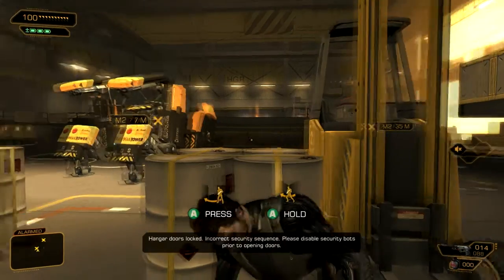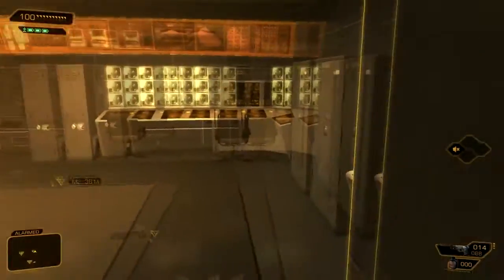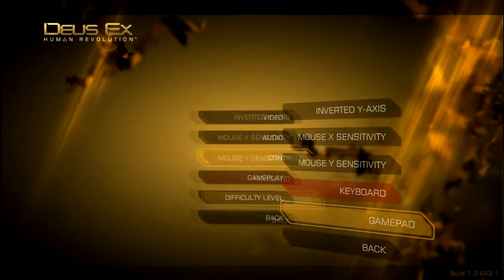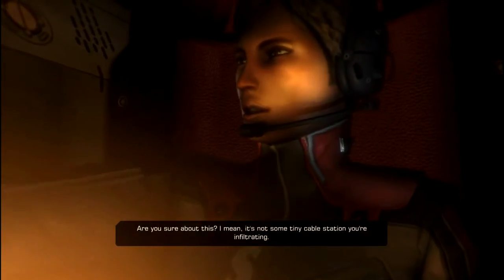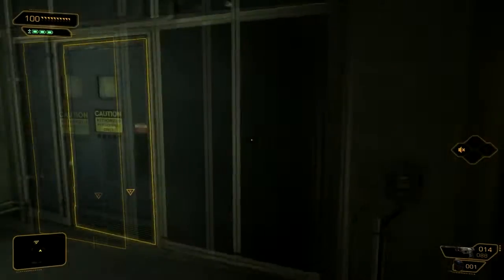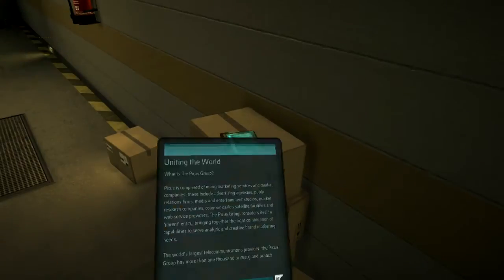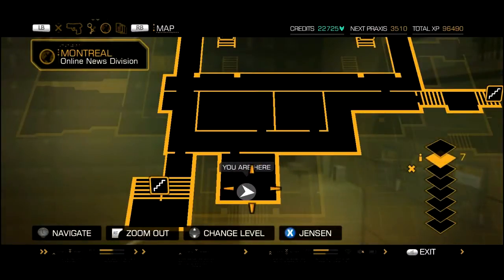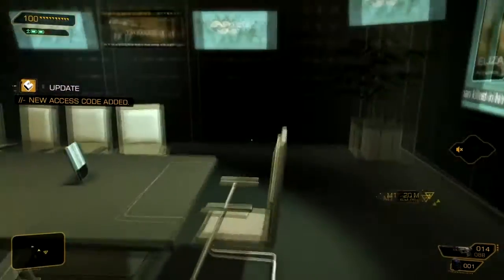Let's Play Deus Ex: Human Revolution - Part 78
Jensen dispatches with a couple of mechs and then is jetted off to Montreal.

***If you are interested in joining my LP forum and discussing anything LP related or otherwise then head over Everyone is welcome***